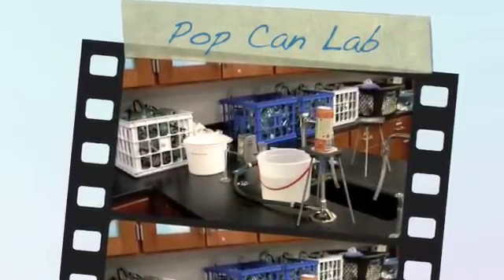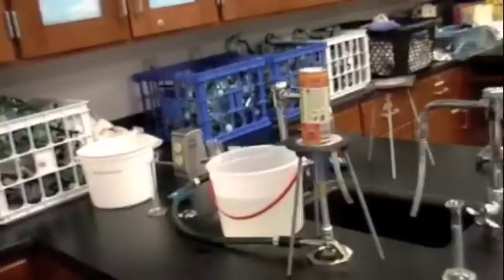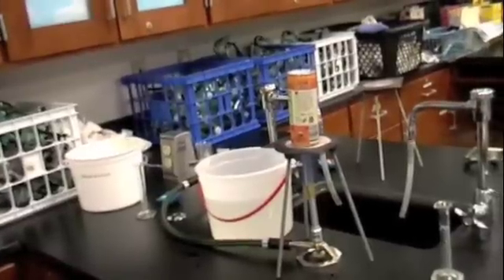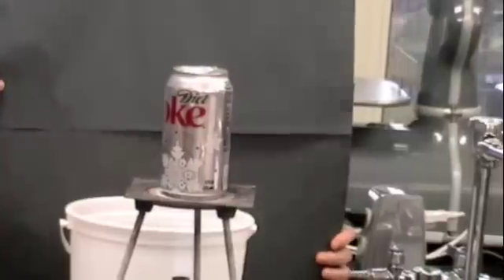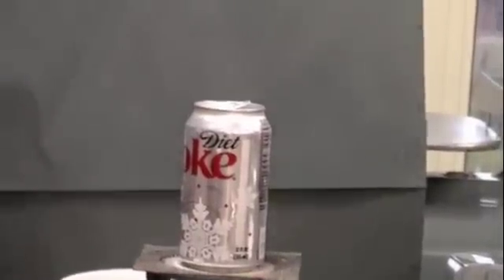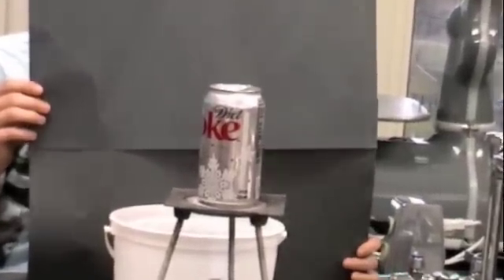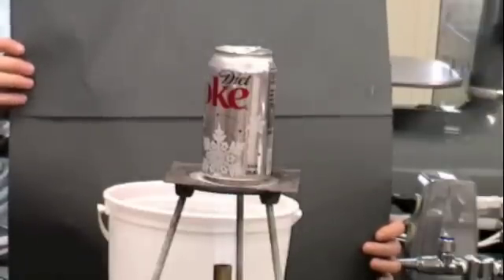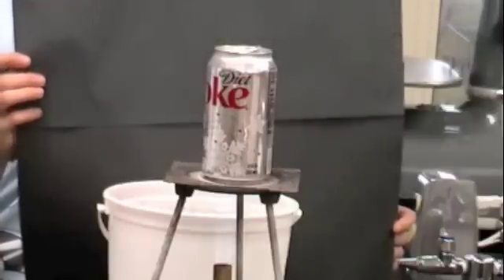Pop Can Lab